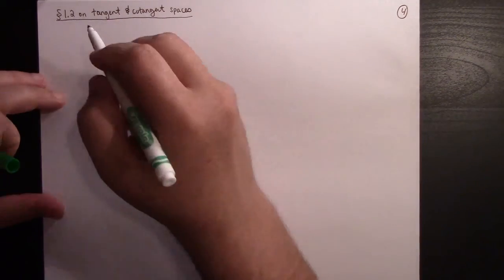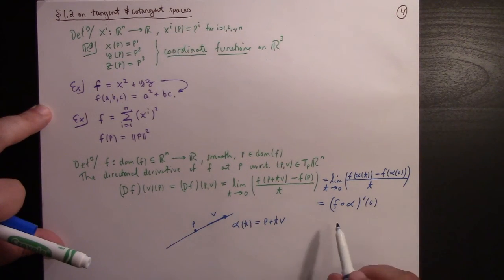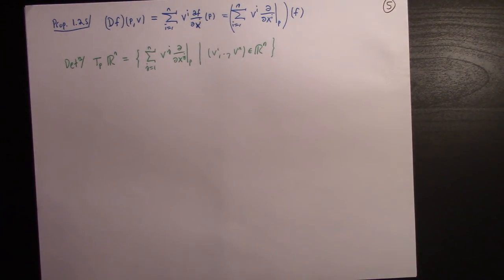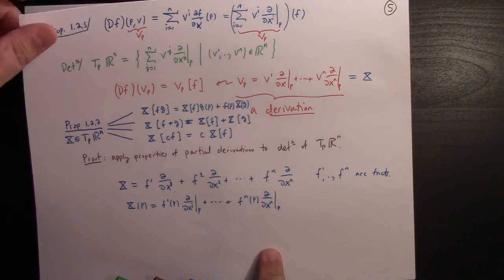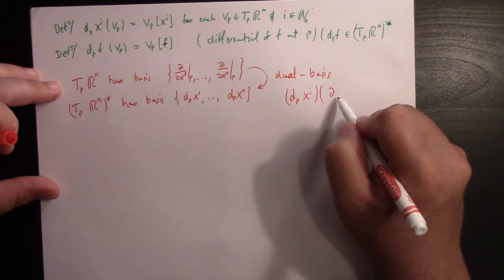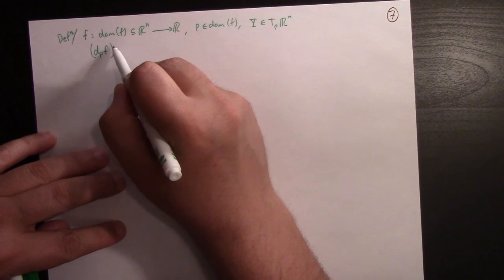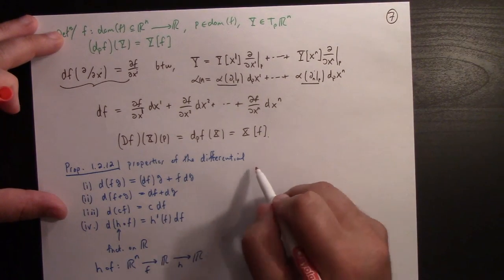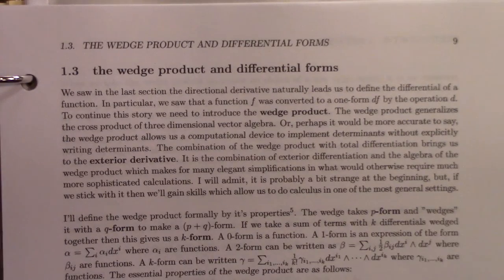Differential Geometry: Lecture 2 part 2: points, vectors, directional derivative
We also discuss the directional derivative and see how viewing vectors as derivation naturally fits with the directional derivative. Vector fields and one-forms introduced along side the basis of coordinate derivations for the tangent space and differentials for the cotangent space. A deeper meaning is given the the total differential from multivariate calculus.